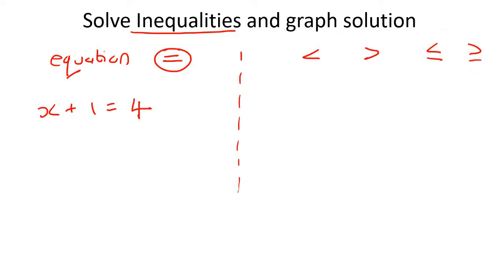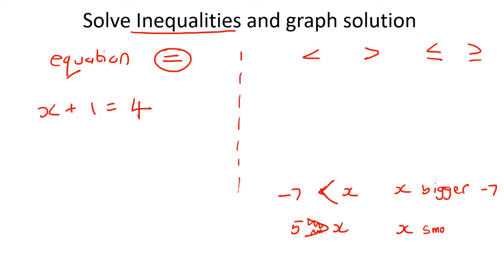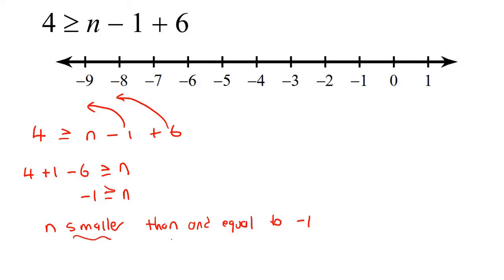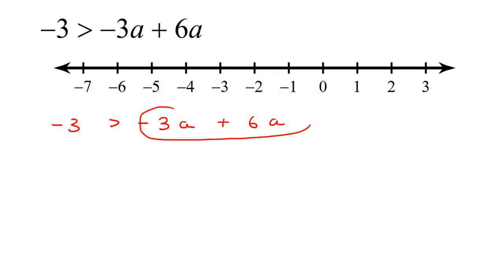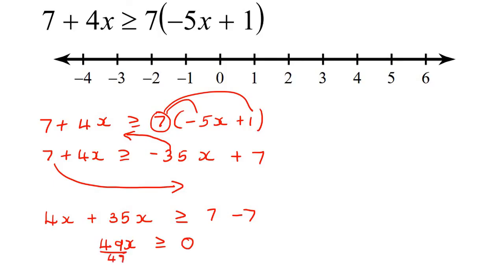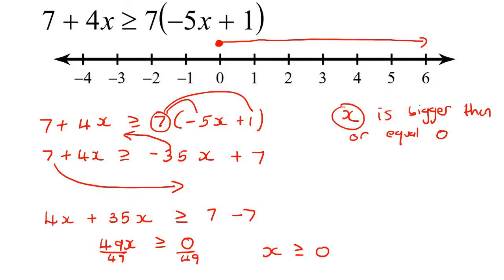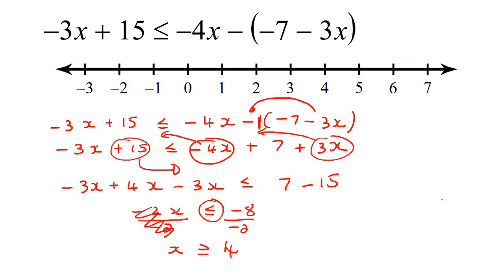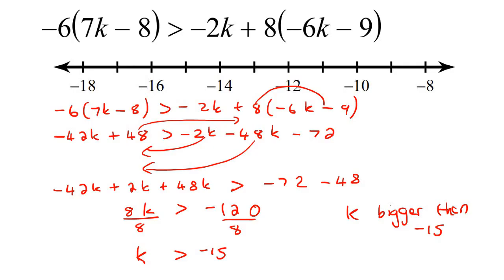Solving Linear Inequalities on a Number Line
This algebra video shows solving of linear Inequalities on a number Line. It is ideal for learners doing algebra in the American High School Curriculum but is also suited to all other learners.